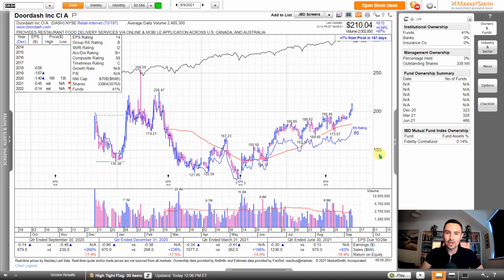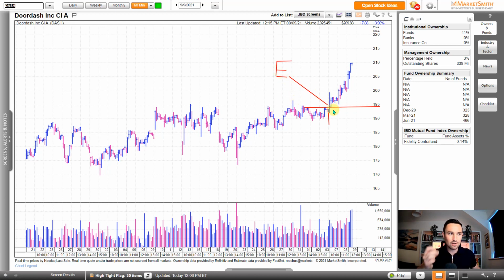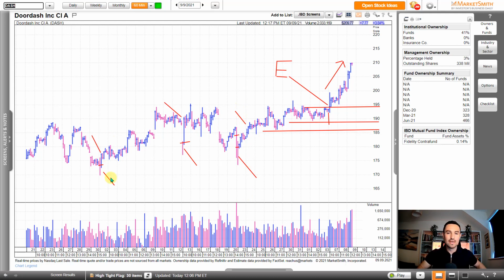How I use MarketSmith to find Winning Trades